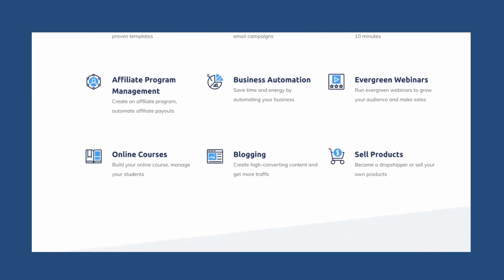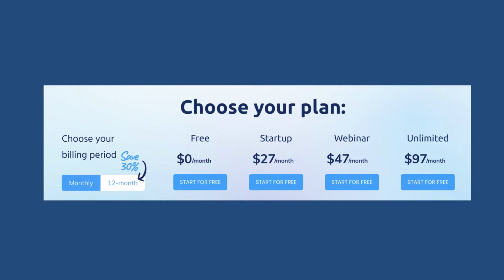How to Create and Sell an Online Course Step by Step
This video is for you if you want to create an online course, no matter your level of experience. Creating and selling an online course is by far the best way to make money online - if you do it right.

I will be going into detail on how you can come up with an online course idea, produce your course and drive traffic in this video. So if you're an online course creator, this video will be very helpful.